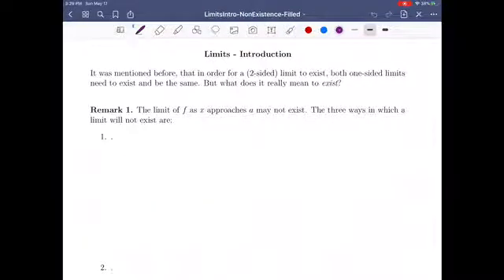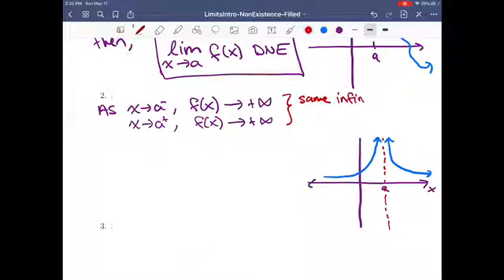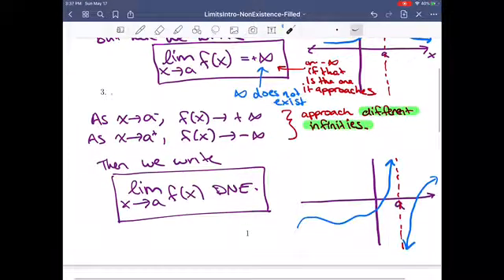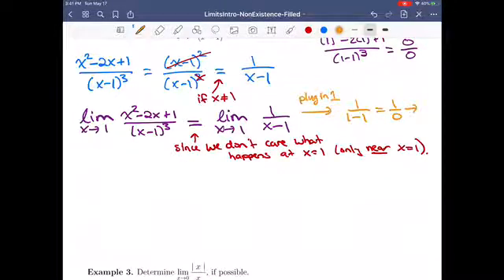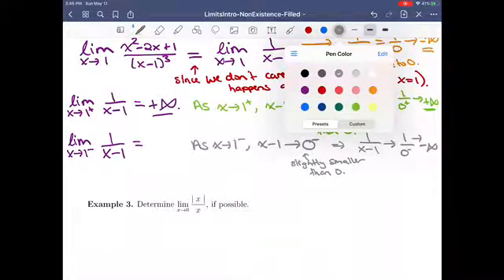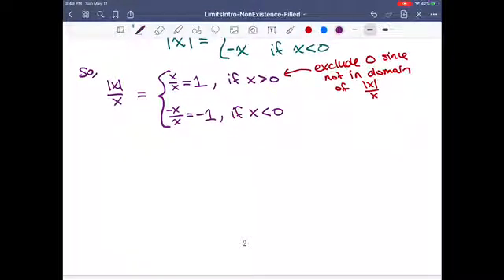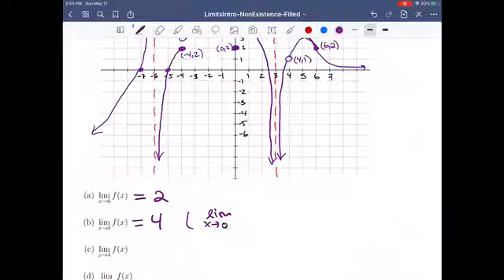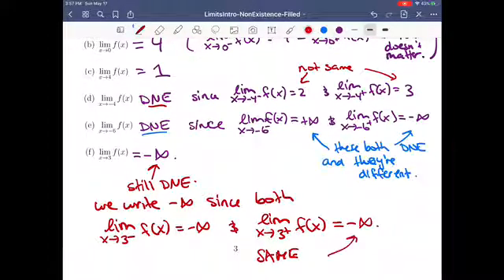Math 108 — Section 1.3 - Limits Introduction - Non-Existence